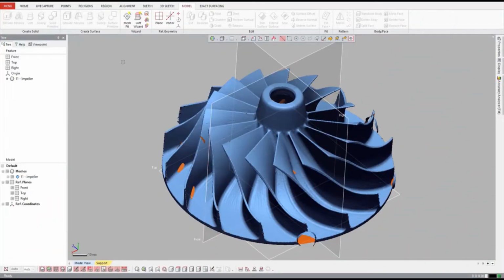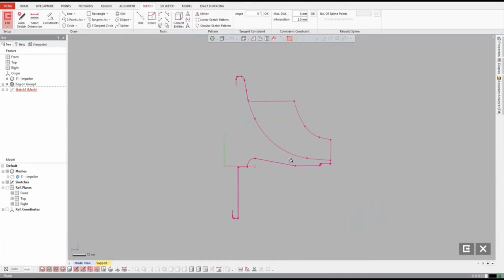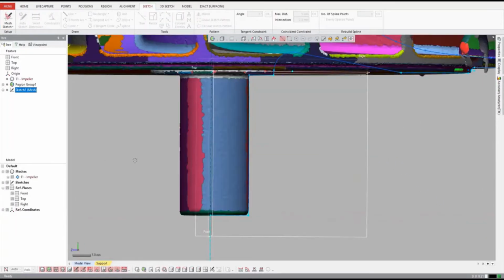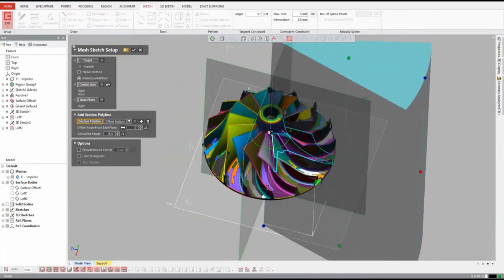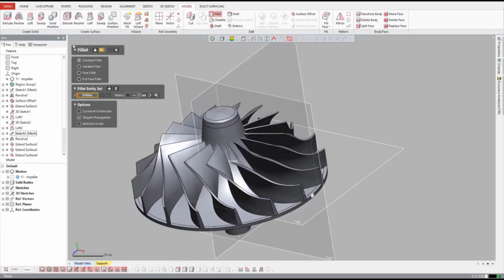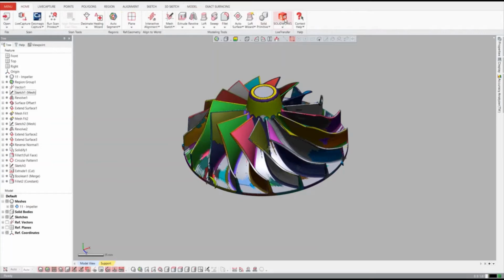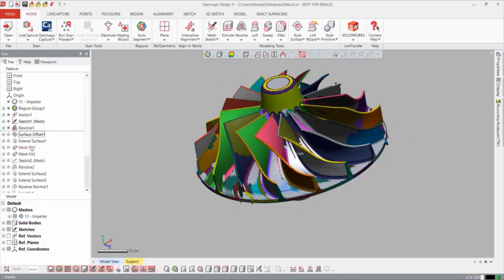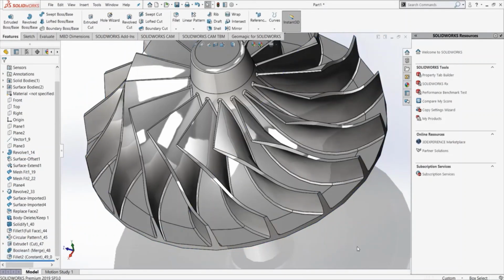Geomagic Design X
Découvrez comment Geomagic Design X de 3D Systems peut décomposer un travail typique de rétro-ingénierie et vous faire passer du scan à la CAO en un rien de temps.
EngiMA partenaire et distributeur officiel de 3DSystems au Maroc.